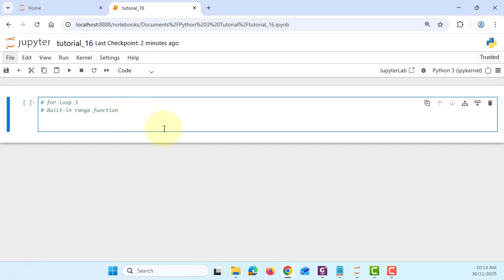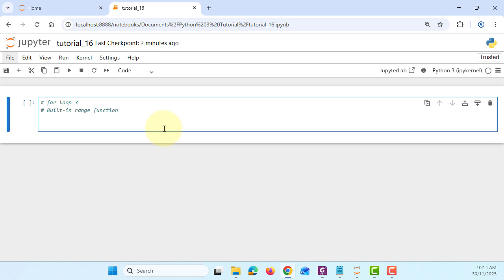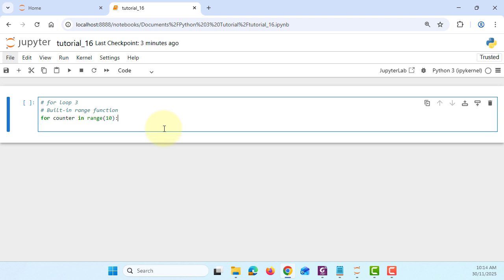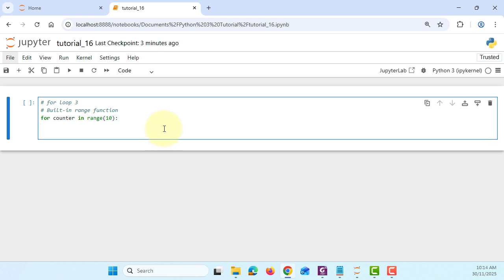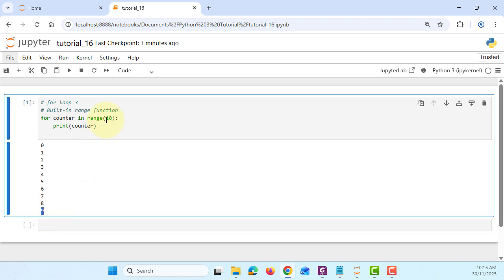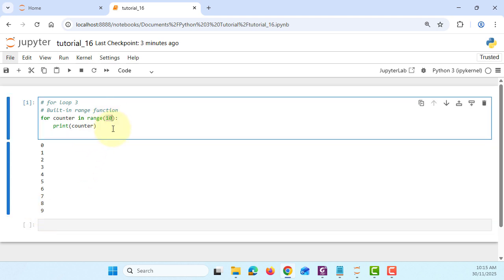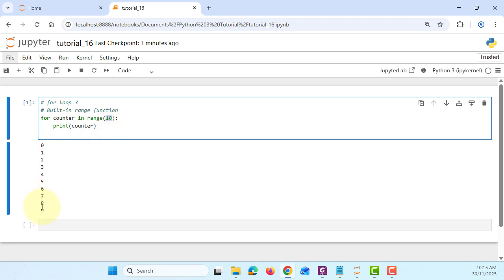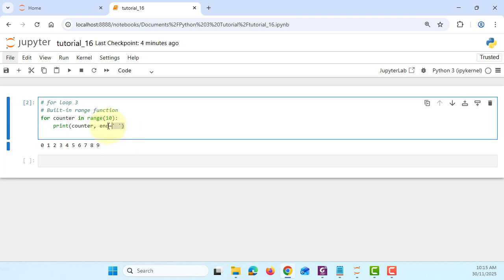Python 3 Tutorial 16 - for 3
Let’s use a for statement and the built-in range function to iterate precisely 10 times, displaying the values from 0 through 9.